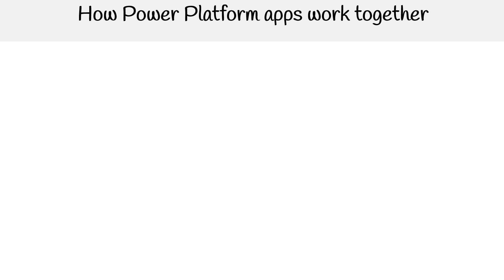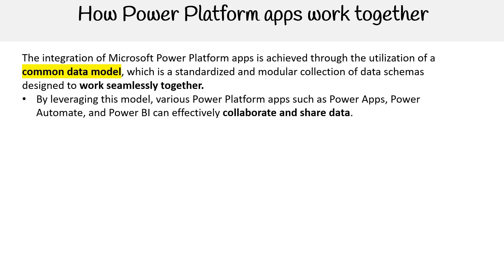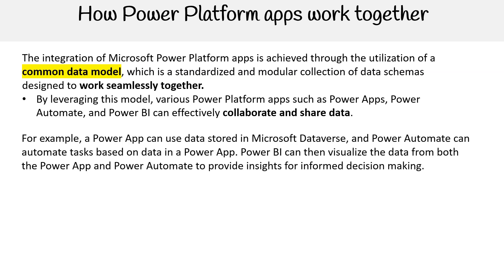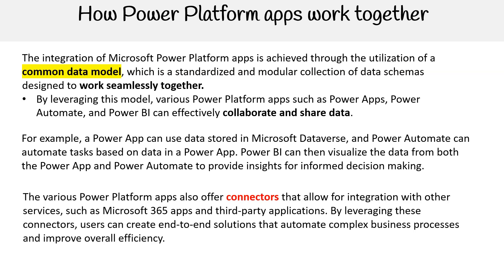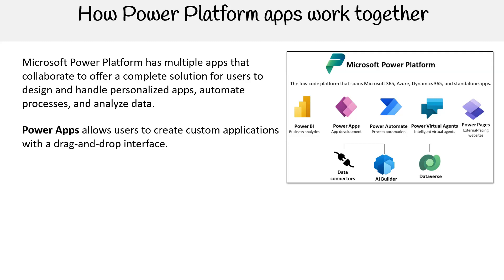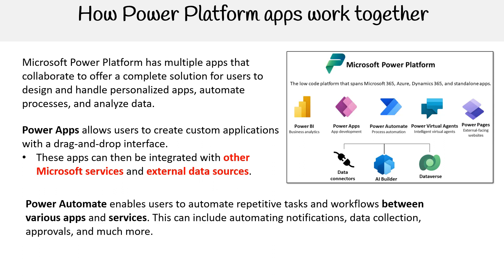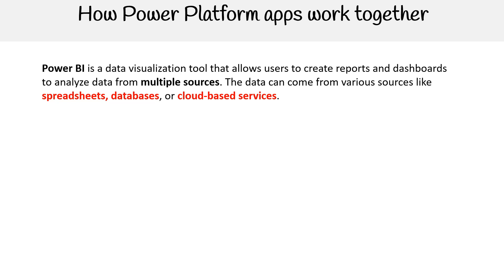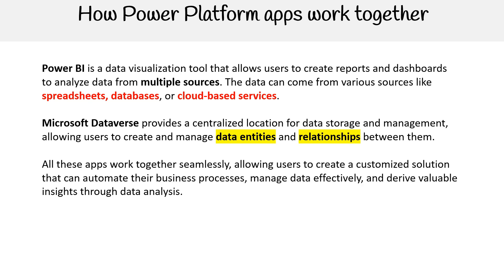PL 900 — How Power Platform apps work together